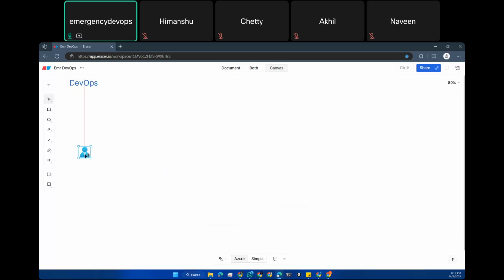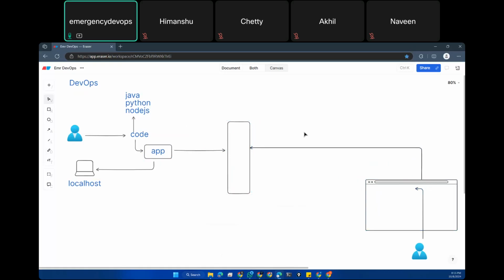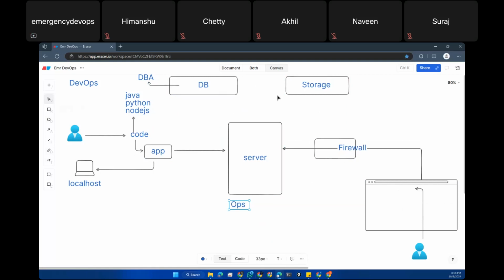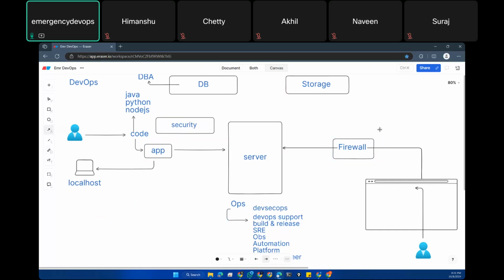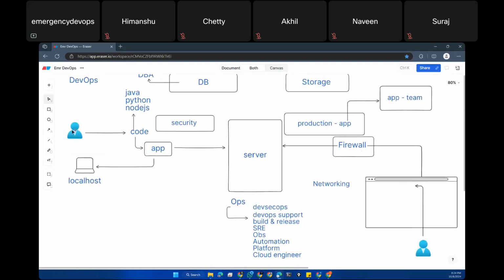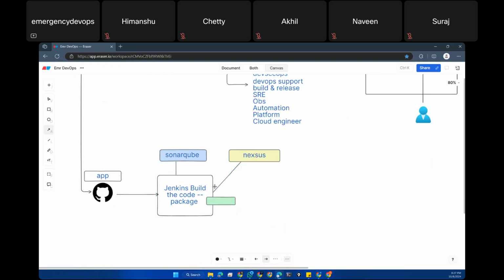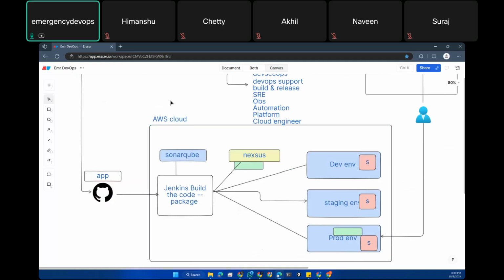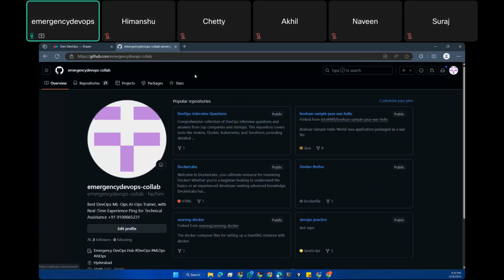Why DevOps is Essential for the IT Industry | A Must-Know for Freshers in 2024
Learn why DevOps is a game-changer in the IT industry and why freshers should start learning it in 2024. In this video, we break down the core concepts of DevOps, its growing demand in the market, and how it can fast-track your career. Whether you're a fresher or experienced professional, understanding DevOps is crucial to stay competitive in today's tech landscape.

DevOps in IT market
DevOps skills 2024
Career in DevOps
IT trends 2024